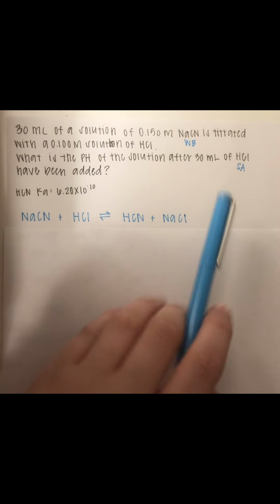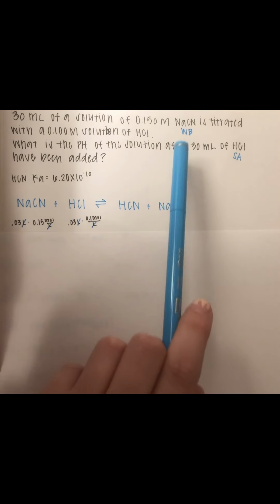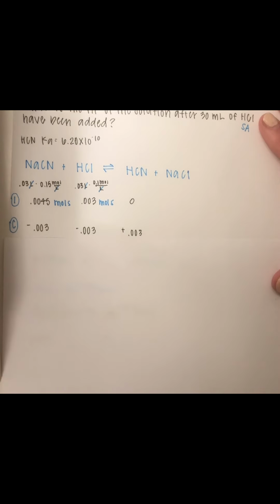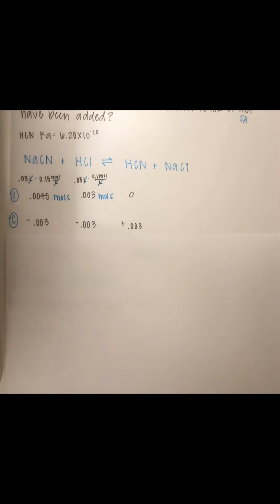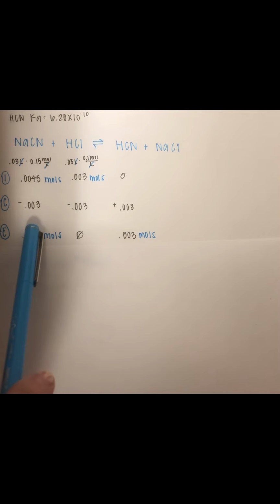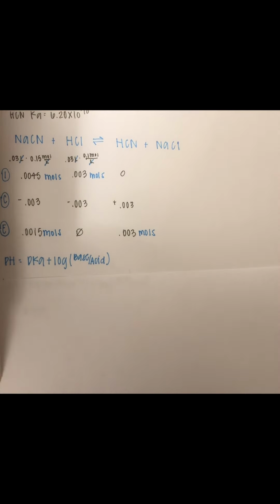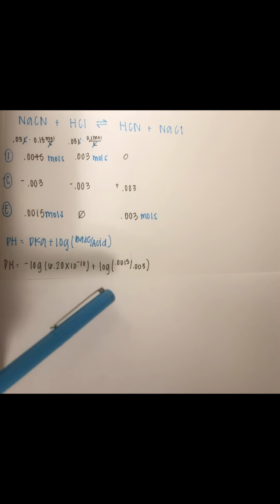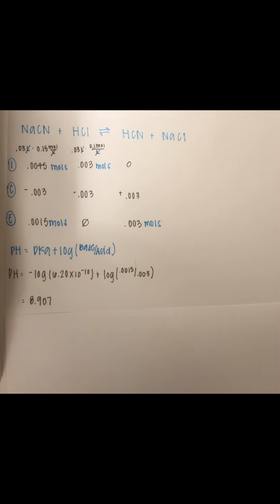Frisbee, J CHEM102